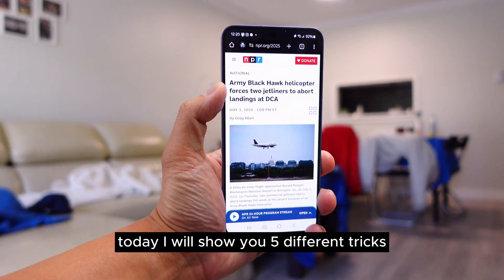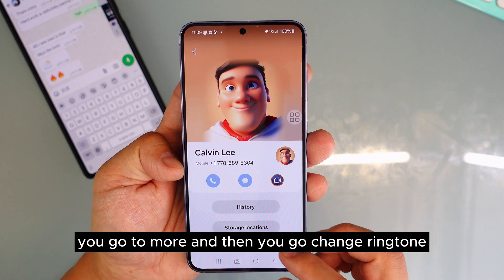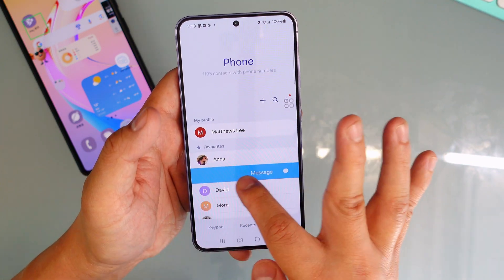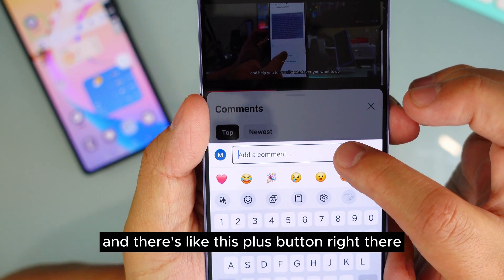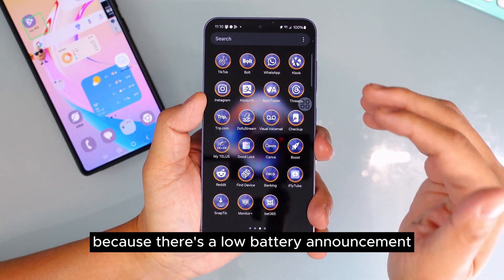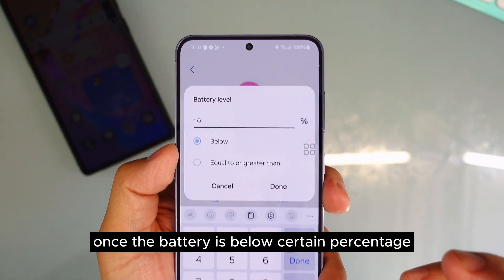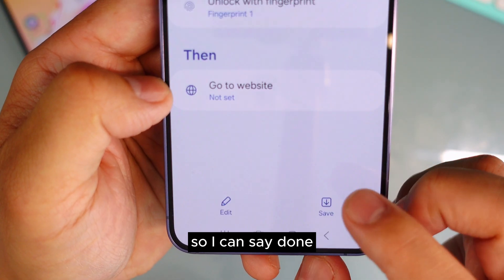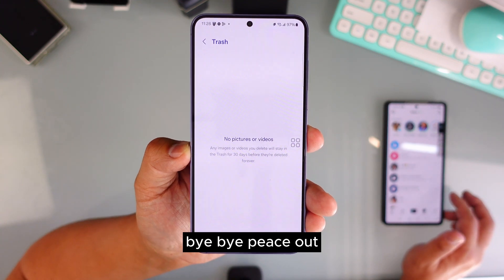70% of Samsung users never use these 5 basic Features: Beginner only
This video provides five simple tricks for Samsung Galaxy phones:

 * Customizing ringtones and vibrations: You can set unique ringtones and vibration patterns for individual contacts [00:19]

 * Quick call/message shortcuts: In your call history or contacts, swipe left to message and right to call [01:05].

 * Timestamped YouTube comments: When commenting on YouTube, use the plus button to automatically include a video timestamp [01:27].

 * Low battery announcement: Using Good Lock's Routine Plus, set your phone to announce when the battery is low [02:19].